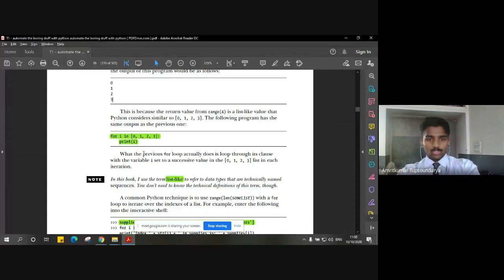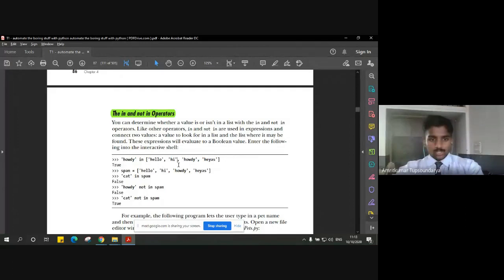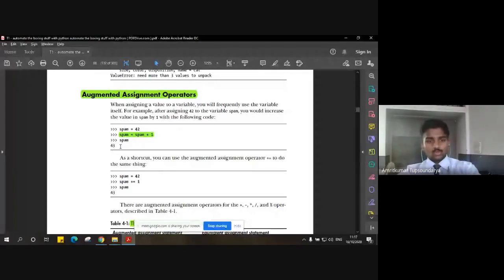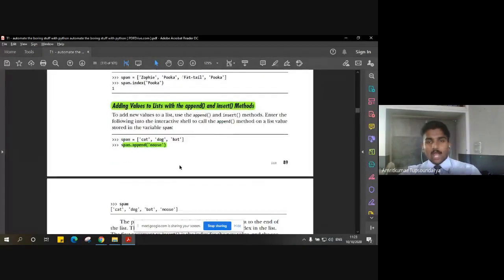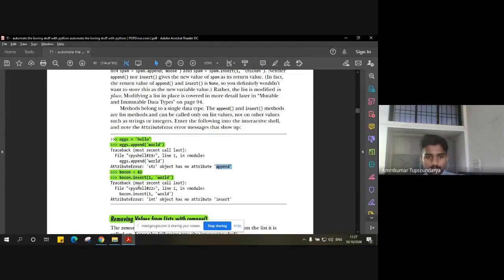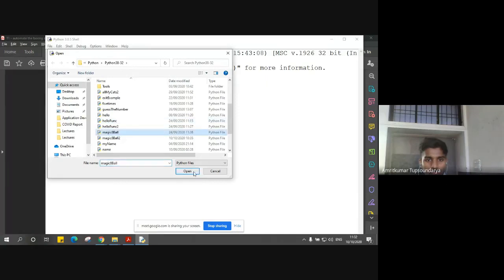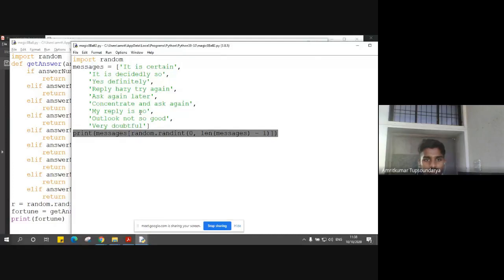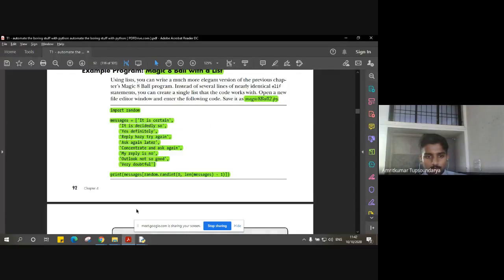JCE CSE 18CS55 - M2_L3 - Augmented Assignment Operators, Methods, Example Program by Prof.Amritkumar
Module-2 Lecture-3
Augmented Assignment Operators, Methods, Example Program